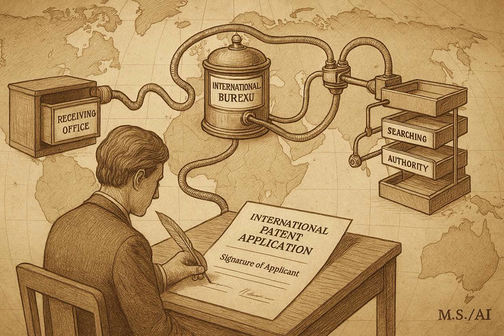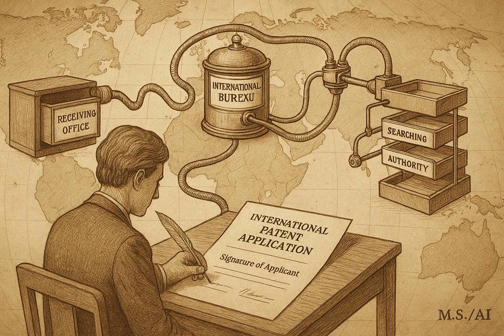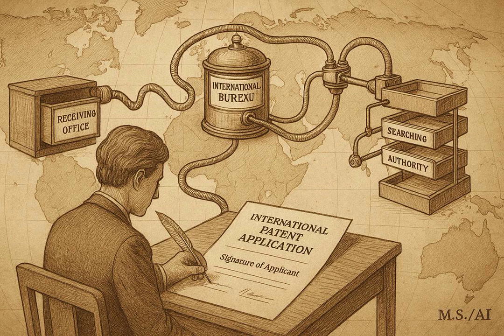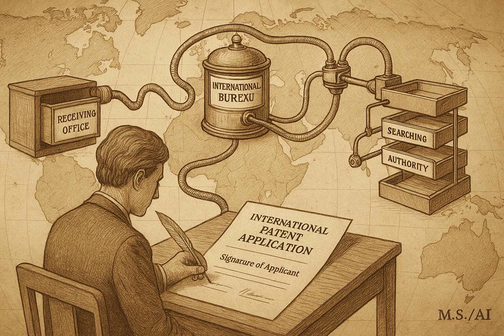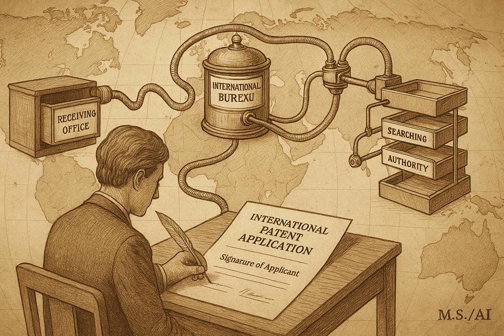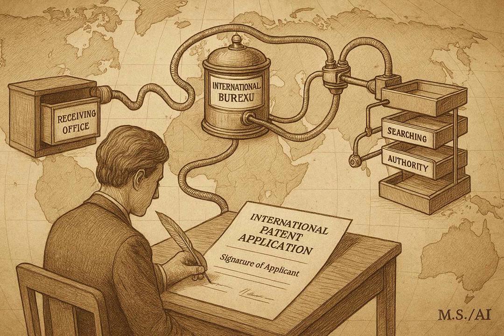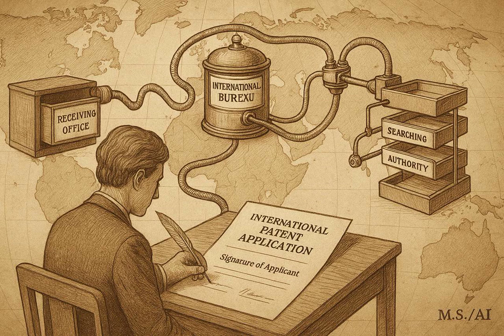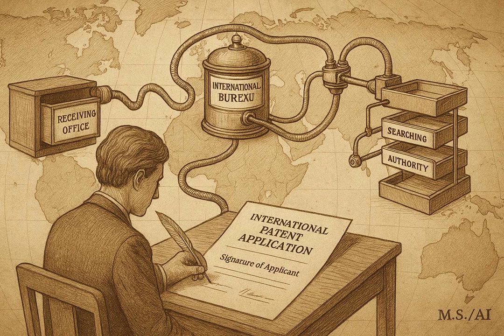MPEP 1820 - Signature of Applicant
*Section Summary*
MPEP § 1820: “Signature of Applicant” outlines the requirements and procedures concerning the signing of an international patent application under the Patent Cooperation Treaty (PCT). It specifies that the request must generally be signed by all applicants, but for compliance with PCT Article 14(1)(a)(i), the signature of just one applicant is sufficient for the receiving Office, such as the United States Receiving Office. Nonetheless, individual designated offices may still require signatures from all applicants under their national laws. The section also covers who is authorized to sign on behalf of a legal entity, with officers like presidents or CEOs presumed to have such authority, while titles like “manager” may or may not suffice depending on jurisdiction. In cases where the signer lacks apparent authority, supporting documentation or a separate statement affirming signing authority is required. Furthermore, the section clarifies that both handwritten and S-signatures are acceptable, provided they meet specific formatting criteria, and explains the limited need for separate powers of attorney when the application is signed by an agent. If a required signature is missing, this defect is correctable within a time frame set by the receiving Office.

*Illustration Explanation*
The image illustrates the procedural and legal structure surrounding the signing of international patent applications under the PCT, emphasizing the authorization, formalities, and global coordination required for compliance.

*Creative Director*
Mike Sheppard